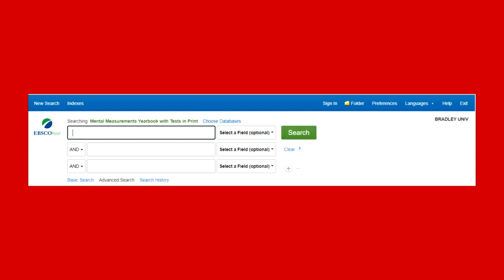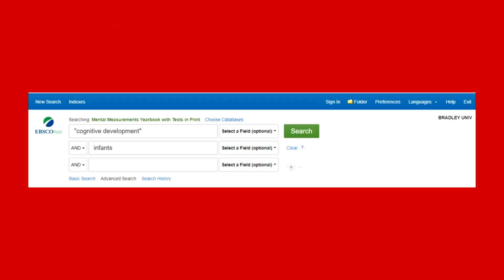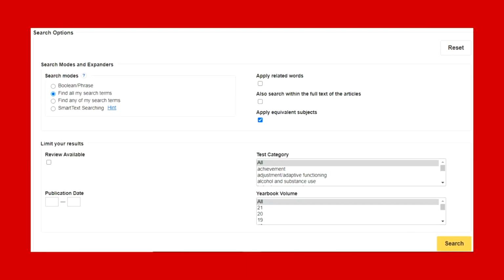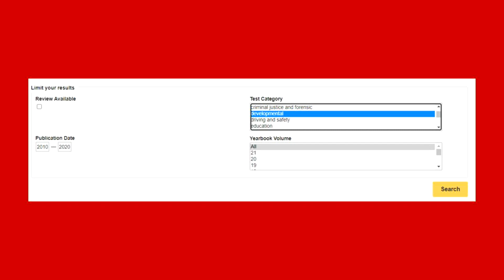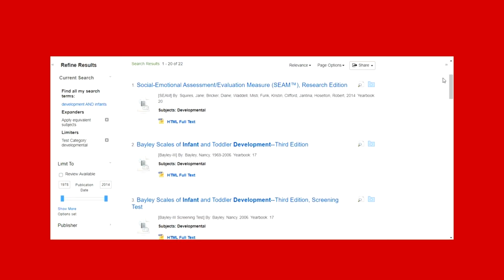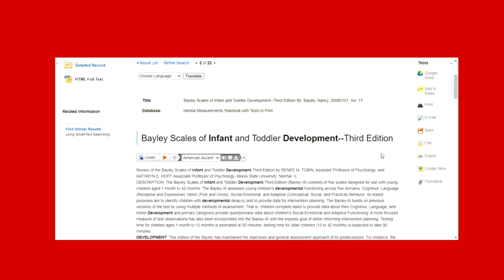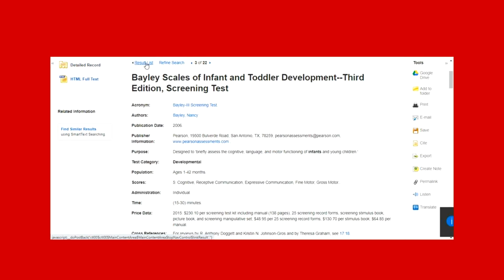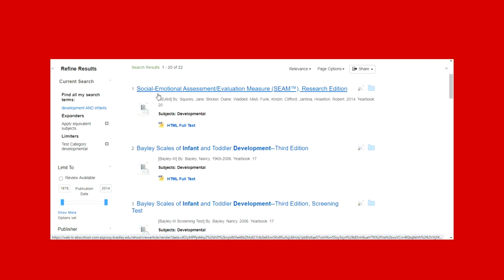Mental Measurements Yearbook Tutorial